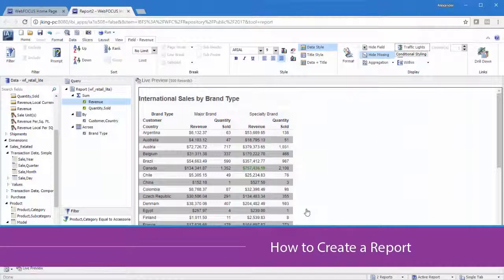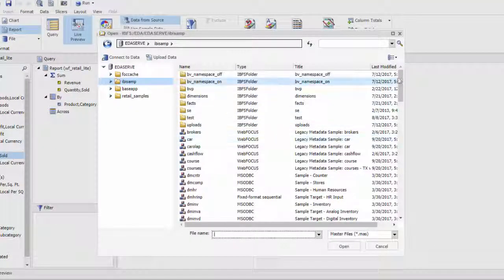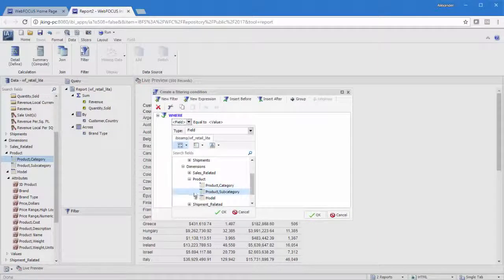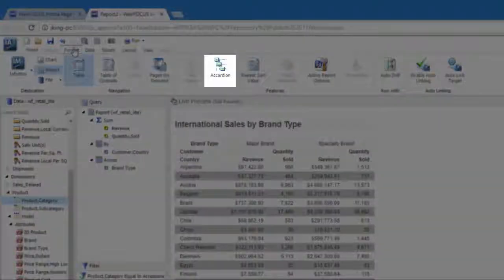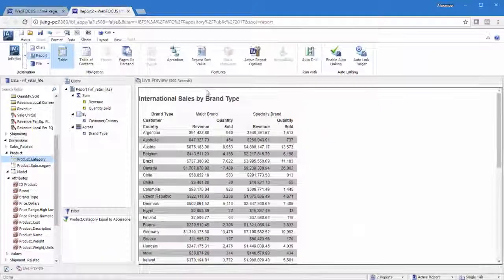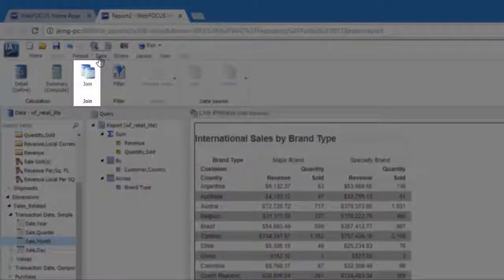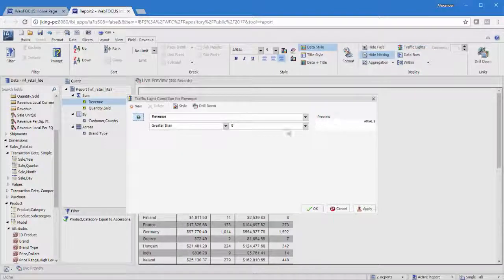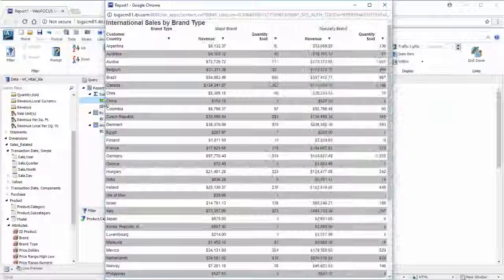How to Create a Report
Learn the details of creating effective, useful reports.